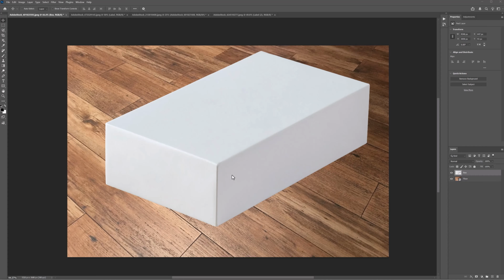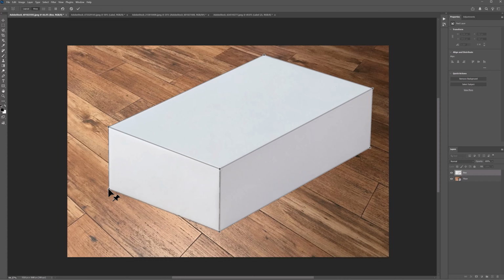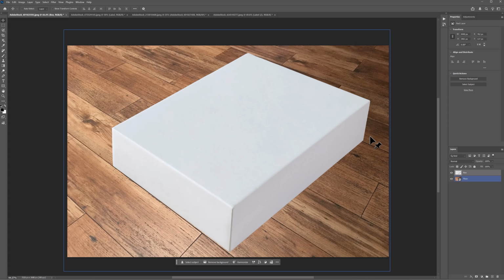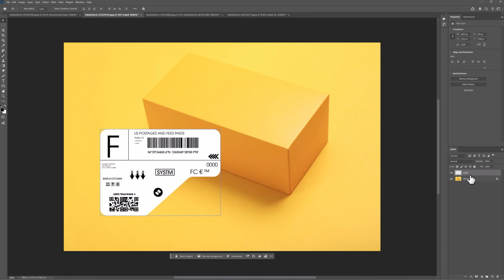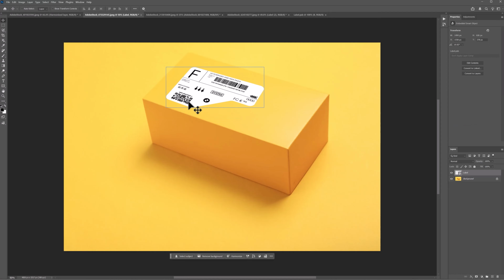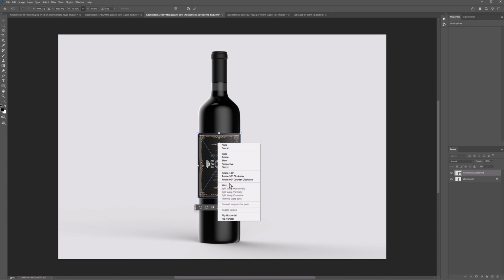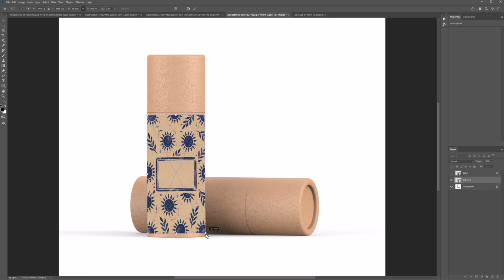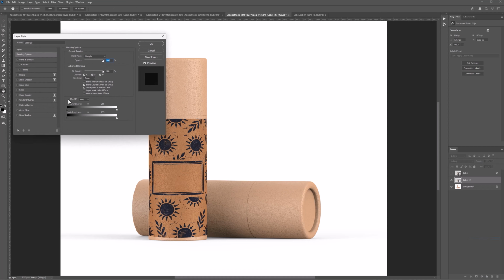Master Perspective & Cylinder Warp in Photoshop 2026: The Pro Mockup Workflow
Stop creating flat, unrealistic mockups that kill your portfolio. In 2026, clients expect photorealism. In this Tech Talk Masterclass, Professor Matt breaks down the essential professional workflow for integrating packaging designs into real-world environments using Adobe Photoshop 2026.

We move beyond basic transforms and dive into the tools that separate student work from industry standards: manual Perspective Warp for environmental matching, non-destructive Smart Objects with Split Warp for boxes, and the essential Cylinder Warp combined with advanced "Blend If" techniques for bottles and cans.

Whether you are a graphic design student or a working professional, this workflow ensures your branding looks actually printed on the surface, not just floating above it.

In this video, you will learn:
-How to use Perspective Warp to define planes and snap designs to studio floors.
- Why Smart Objects are critical for scalable, non-destructive client workflows.
-Using Split Warp to tuck labels realistically around box corners.
- Mastering the Cylinder Warp for curved surfaces like bottles and cans.
- The "Secret Sauce": Using Blend If sliders to let realistic textures shine through your labels.